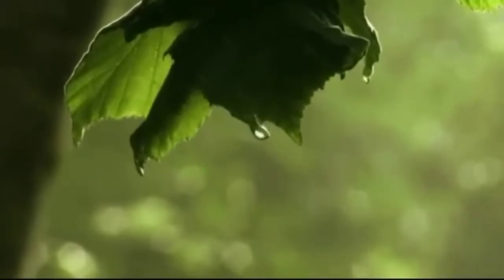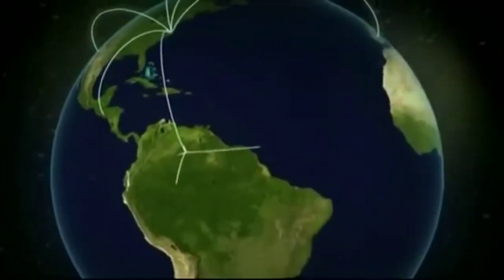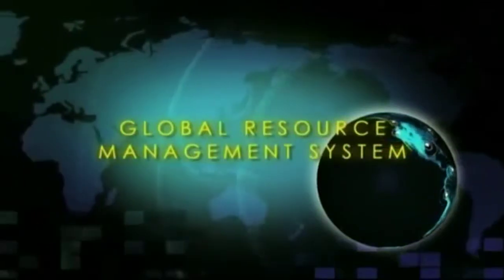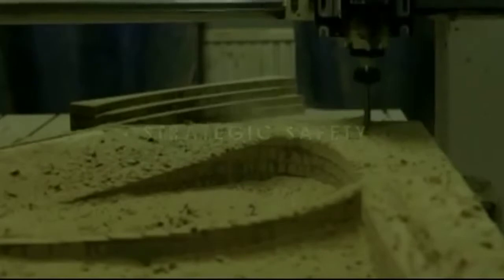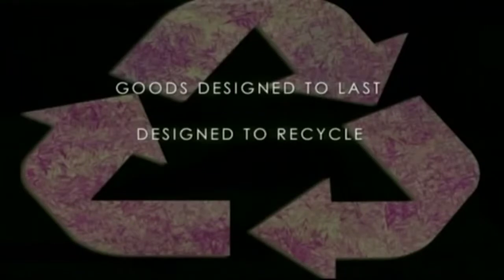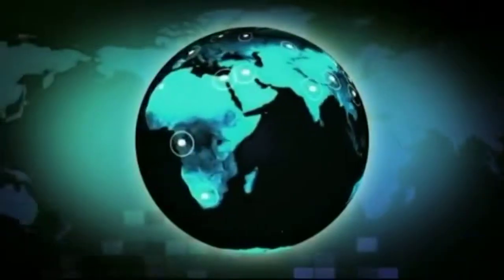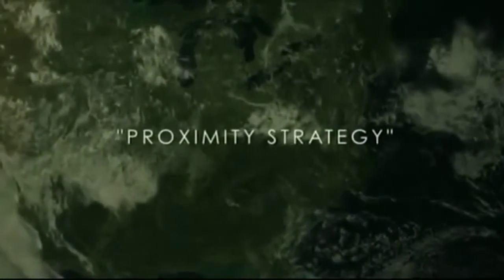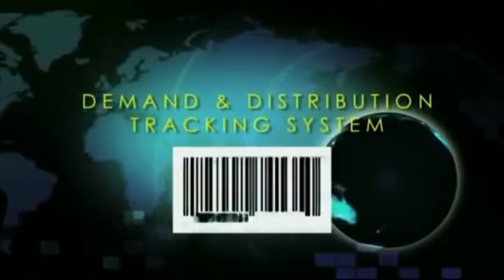Natural Resources based Economy